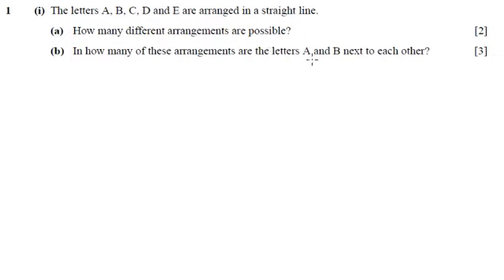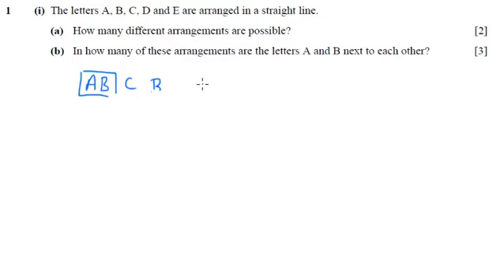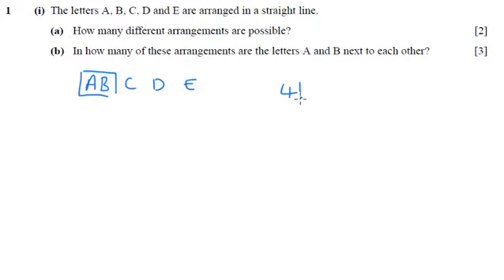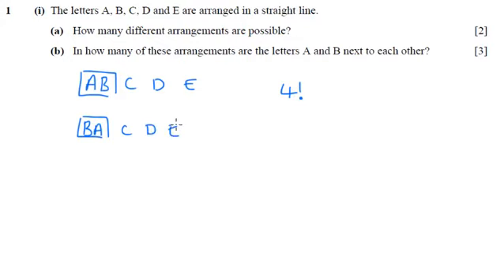OCR S1 Jan 2008 q1ib